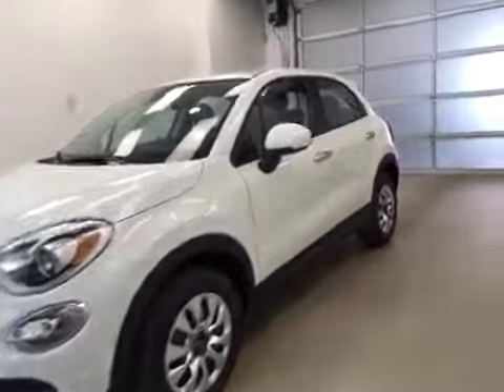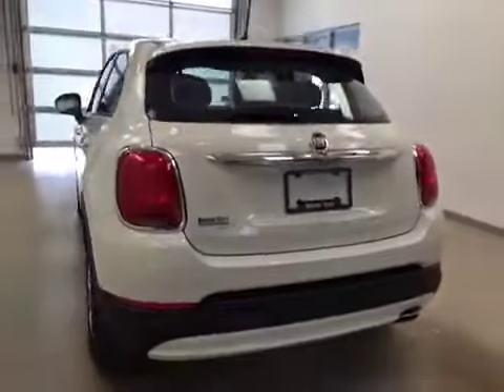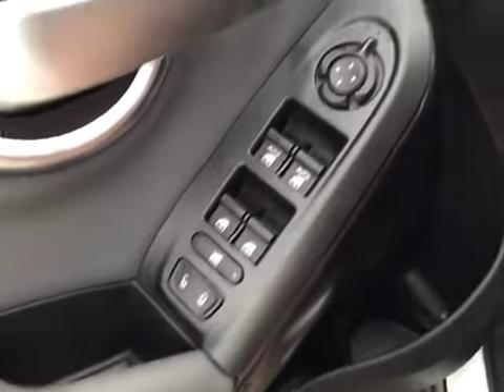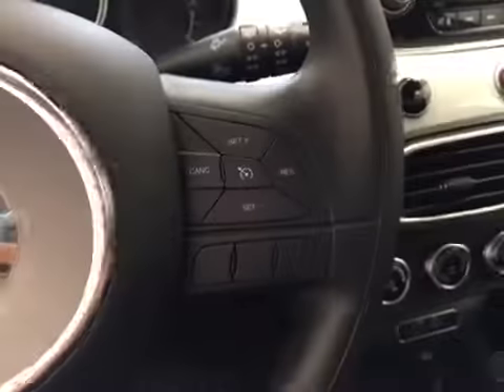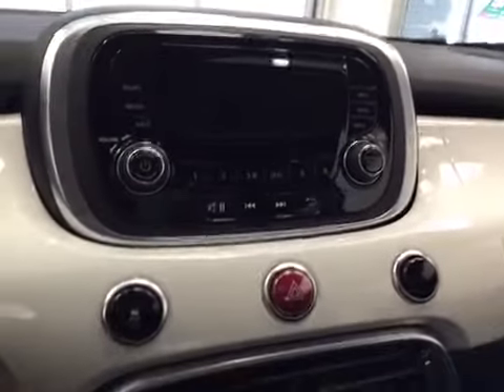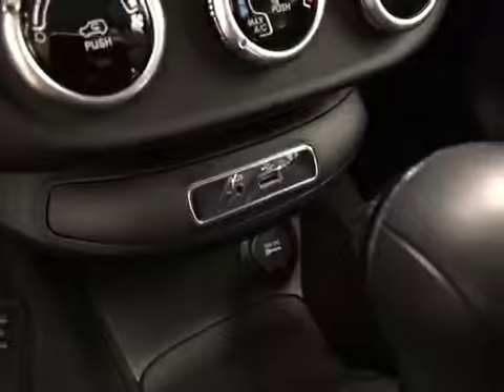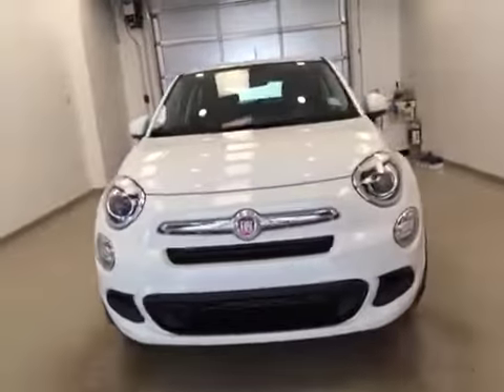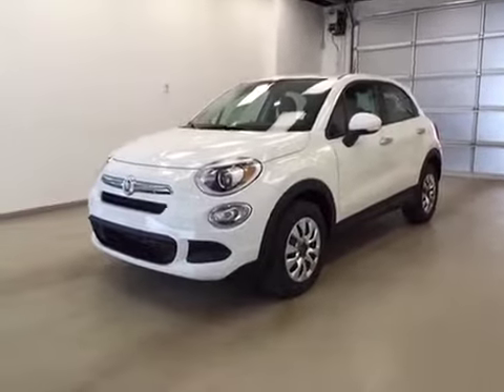2016 Fiat 500X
This is a 2016 Fiat 500X with Automatic transmission White color and Black interior color.  This video is recorded and uploaded by cDemo Mobile Inspector